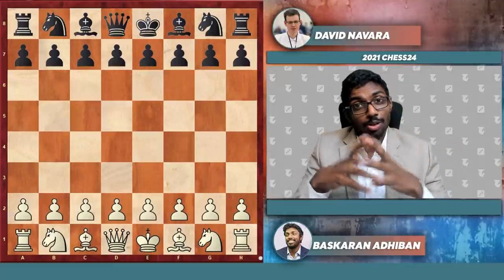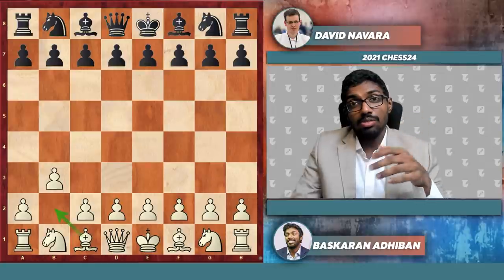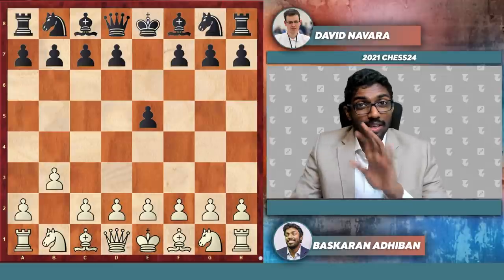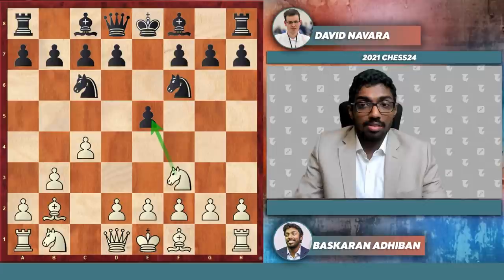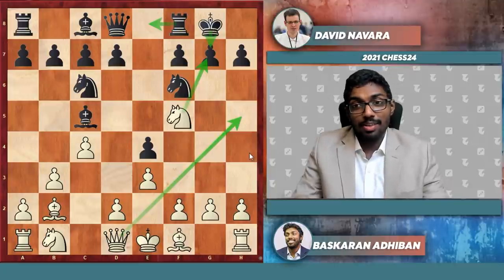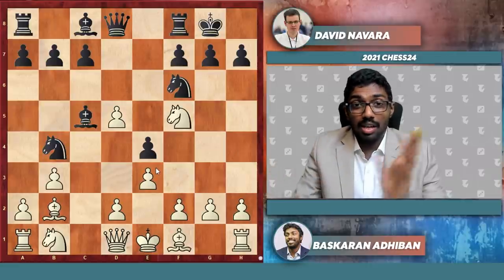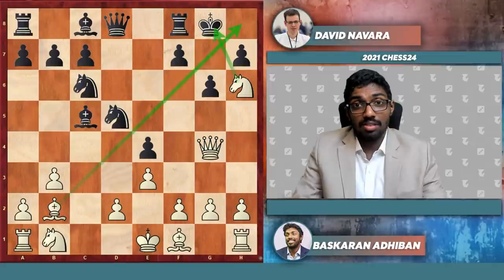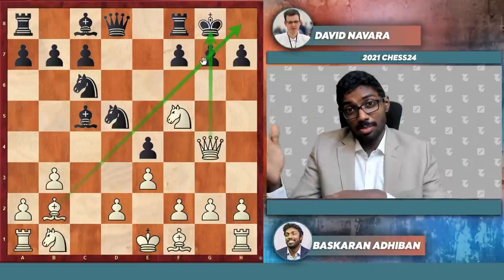How to Win Against 2700+ Rated Grandmaster in 9 Moves With 1.b3 Chess Opening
GM Baskaran Adhiban, aka The Beast analyzes his game against GM David Navara, where Adhiban won in 9 moves with 1.b3 opening.